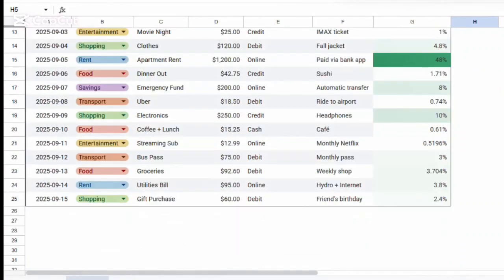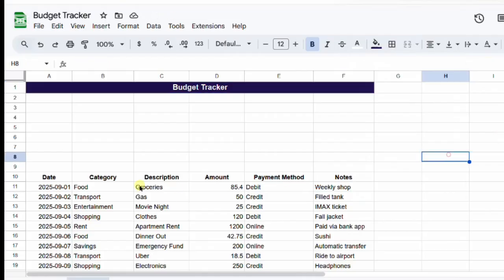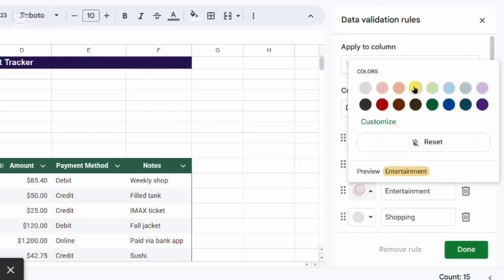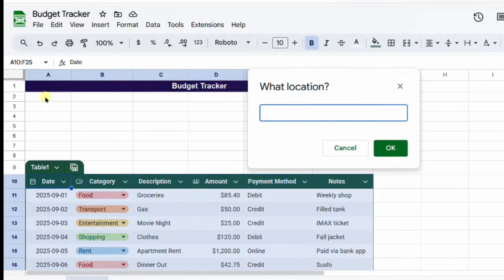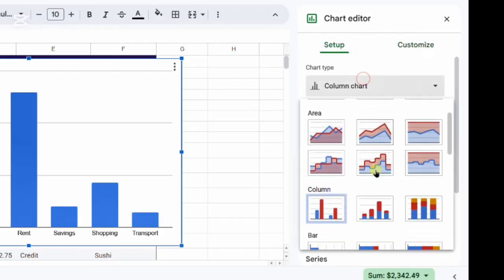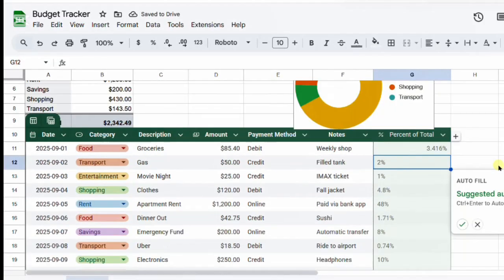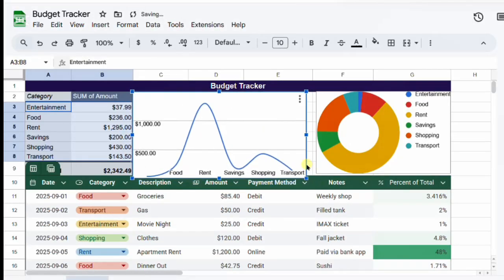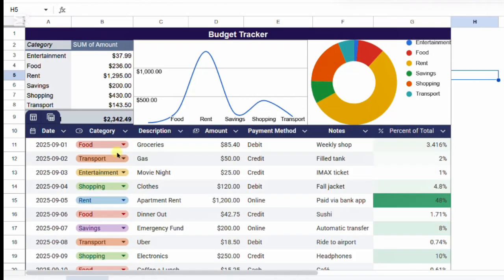Budget & Expense Tracker in Google Sheets + FREE TEMPLATE | Step-by-Step Tutorial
Learn how to create a Budget & Expense Tracker in Google Sheets with this easy Step-by-Step Tutorial! In just 4 minutes, I’ll show you how to track your income, expenses, and monthly spending so you can stay on top of your finances effortlessly. This tutorial is perfect for beginners using Google Sheets and anyone who wants a simple, organized way to manage money without using complicated software.

With this guide, you’ll learn how to:

Build a personal budget tracker from scratch
Track income and expenses easily in Google Sheets
Create a system that helps you stick to your budget every month
Whether you’re looking for a monthly budget planner, expense tracker, or just a simple way to manage your money in Google Sheets, this video has you covered. Follow along step-by-step and get your finances organized in minutes!